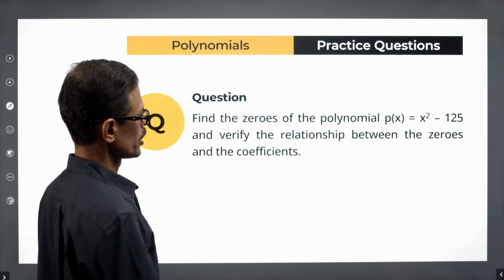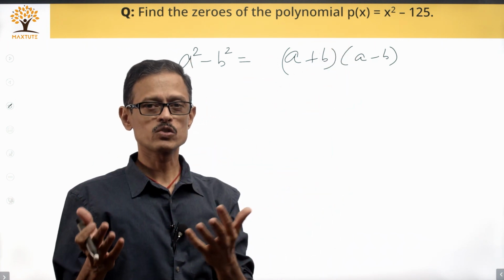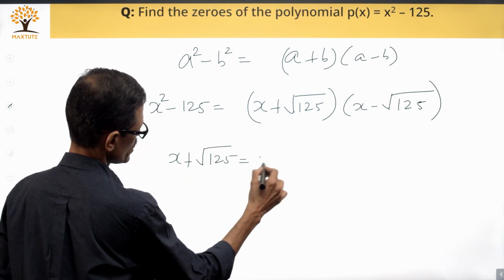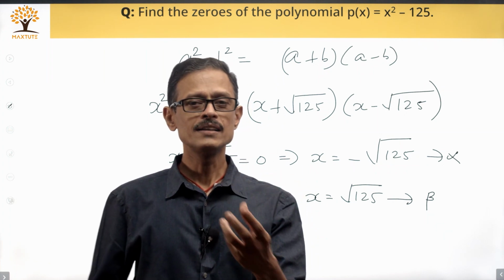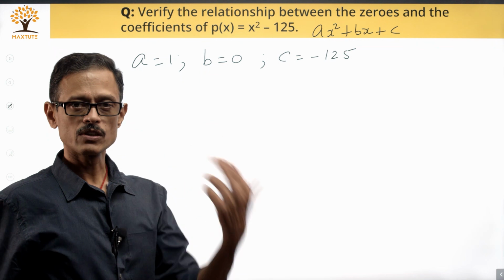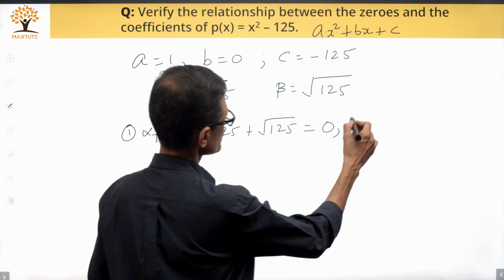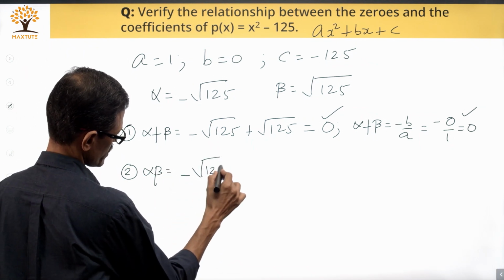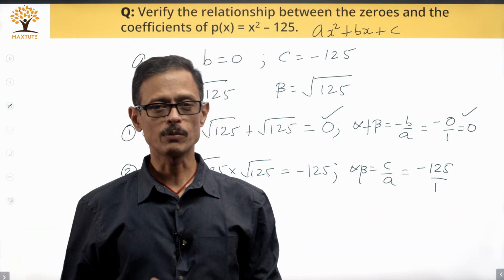Polynomials Class 10 CBSE in English | Polynomials Extra Questions Q2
Polynomials Class 10 CBSE in English | This is the second question from the series of 5 polynomials extra questions class 10. The video focuses on two concepts from the Polynomials chapter: Zeroes of a Polynomial and the relationship between the zeroes of a polynomial and its coefficient.

Question:
Find the zeroes of the polynomial x^2 - 125 and verify the relationship between the zeroes and the coefficients.

Chapters:
00:00 - Question
00:10 -  Finding the zeroes
01:25 - Verifying the relationship between the zeroes

Looking for class 10 maths MCQ term 1? Check out MCQ questions for class 10 maths at school.maxtute.com

Looking for more Important MCQs class 10 maths Chapter 2: Triangles? for a series of chapter tests and check-point quizzes.

Checkout ncert solutions for class 10 maths chapter 2 at practice-questions.maxtute.com